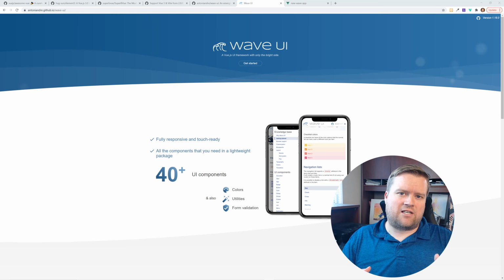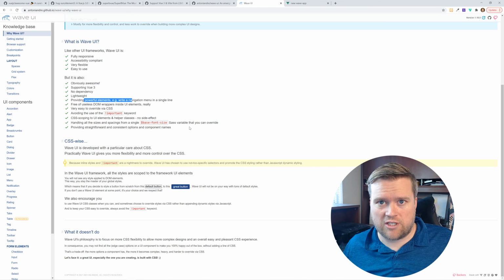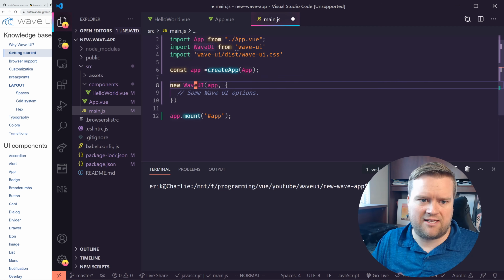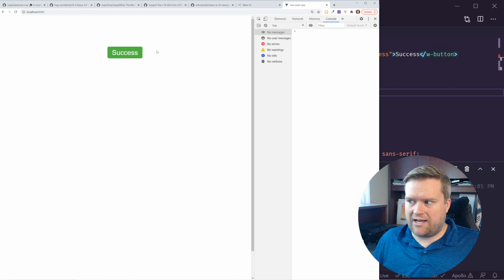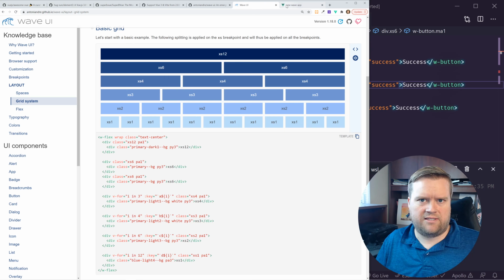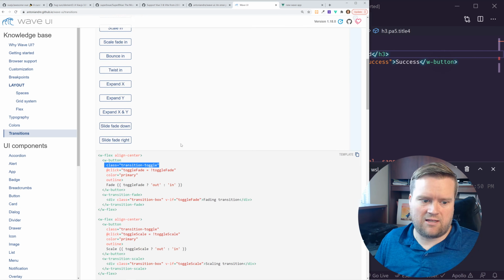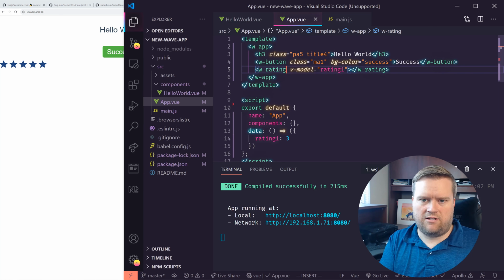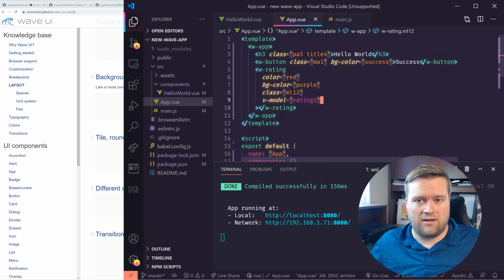Introducing A Vue.js 3 UI Framework Wave UI // What UI Frameworks Should You Use With Vue 3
Wave UI is a brand new Vue.js 3.0 component based UI framework. In this video I explain how to get started with Wave UI and why you might want to check it out! Get Tabnine for free!

0:00 Introduction
0:53 Awesome Vue.js
01:30 Tour of Wave UI
02:30 Installing Wave UI NPM/Yarn
03:12 Installing Wave UI main.js
04:58 Adding A Button w-button Example
05:54 Layout And Spacing Utility Classes
06:47 Grid System Utility Classes
08:09 Flex System Utility Classes
08:24 Typography Utility Classes
08:58 Accordion/Alert Box UI Components
09:04 UI Transitions
09:30 Drawer/Dialog UI Component
10:14 Rating UI Component With Example
11:40 Customization Via SCSS
12:40 Conclusion